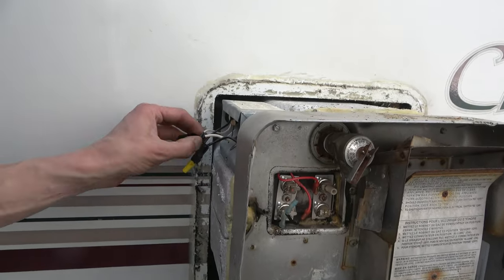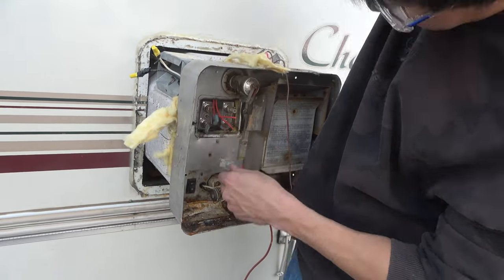How to Install a Tankless Water Heater in an RV // Fogatti InstaShower 8 Pro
Welcome to our step-by-step RV Tankless Water Heater installation guide for the Fogatti InstaShower 8 Plus – your ticket to endless hot water on the road! If you're tired of traditional water heaters and want to upgrade your RV experience, you're in the right place. In this comprehensive video, we'll take you through each stage of the installation process, from removing the old RV water heater to enjoying a rejuvenating, uninterrupted hot shower wherever your travels take you.

Say goodbye to "military showers" with limited hot water and hello to a new era of RV comfort. The Fogatti InstaShower 8 Plus is designed to revolutionize your on-the-go lifestyle.

We'll provide clear, easy-to-follow instructions, along with valuable tips and tricks, ensuring that even if you're not a seasoned DIYer, you'll be able to confidently install this state-of-the-art tankless water heater.

You may not be up for the task of a DIY RV tankless water heater installation. But by the time you see how it's done, you'll be able to make that decision for yourself!

Join us on this journey to elevate your RV adventures with the convenience and luxury you deserve – all made possible by the Fogatti InstaShower 8 Plus.

$$ BUY Your Fogatti InstaShower 8 Plus:
* On Amazon